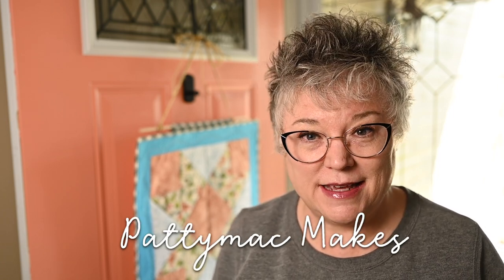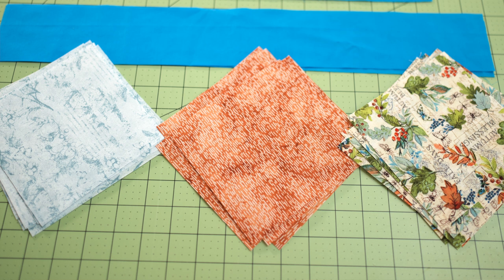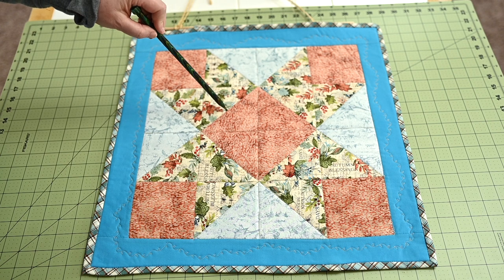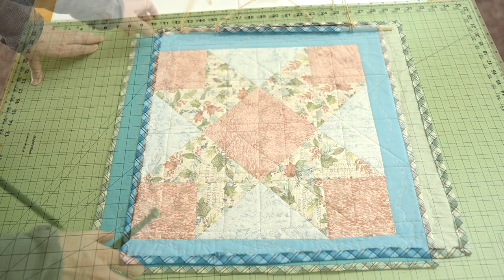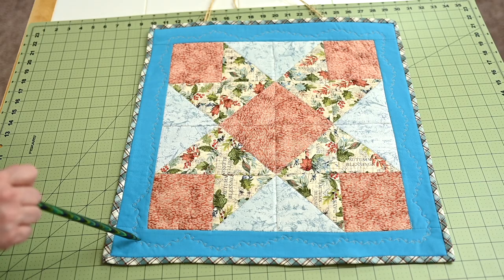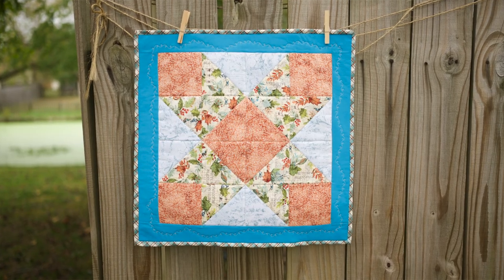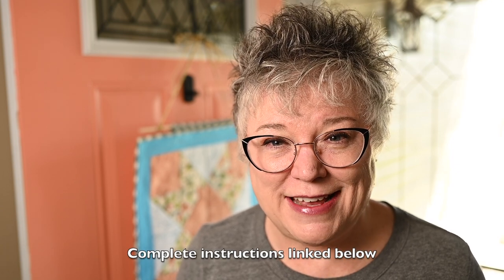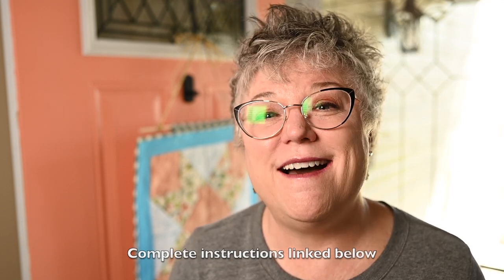SMALL QUILT | Learn to Quilt making a Fall Harvest Door Quilt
Small quilt project designed to help you learn the basics of quilt making resulting in a beautiful Fall Harvest Door Quilt. Sized to hang as a handcrafted seasonal decoration for your front door. As a beginner, practice making and piecing half square triangles in a large quilt block. In one project, you can hone your skills on all aspects of quilting.

Blog post with cutting instructions and materials list AND FREE PRINTABLE PATTERN

TIMESTAMPS:
0:00 -  02:59 Introduction and benefits in making the small quilt project styled for the front door
03:00 - 03:27 Skills for making this small quilt design
03:28 - 04:45  Special tools and tips for success
04:46 - 06:03  Cutting and piecing strategies for the quilt block
06:04 - 08:38 Cutting and Piecing instructions for the quilt top and binding
08:39 - 12:06 Tips for quilting and putting the quilt together
12:07 -  13:45  Materials list (complete cutting instructions linked above)
13:46 - 16:30  How I made the sleeve hanger for my quilt. Tips and materials
16:31 - 18:40  Cutting overview and initial piecing
18:41 - 23:47  Steps for constructing the quilt
23:48 - 24:21   Closing thoughts

My favorite sewing machine book
The magnet I used to hang my quilt

Hey Makers!

xoxo,

Pattymac 💛